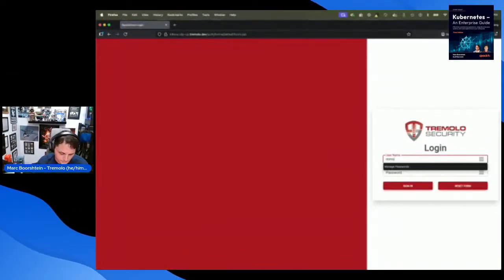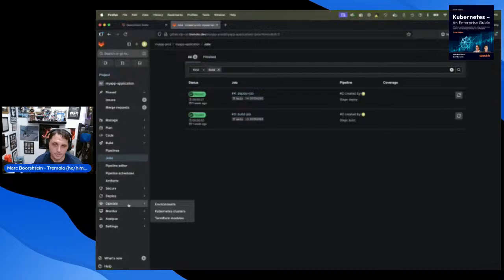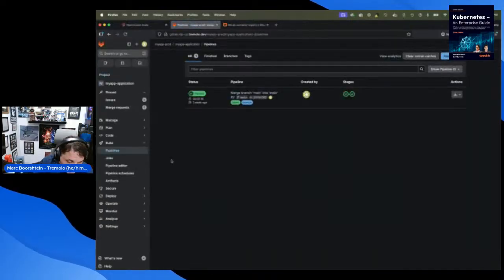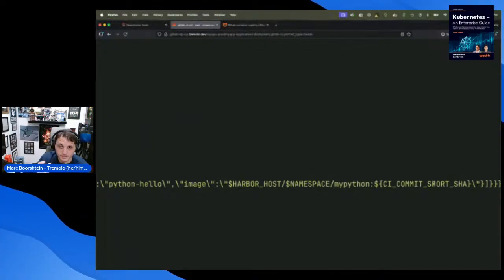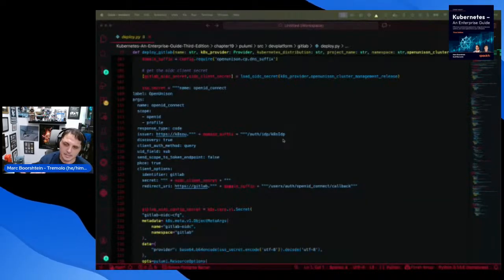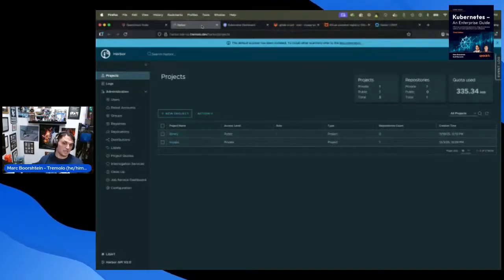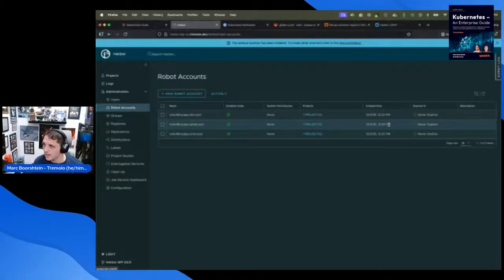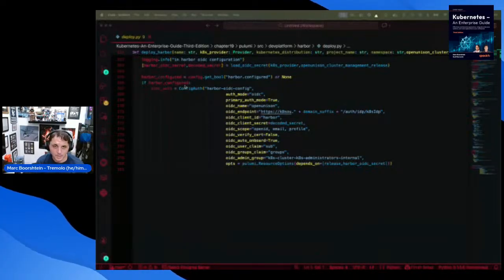Chapter 19 Part V - GitLab and Harbor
We're using GitLab as a git repository and workflow engine, with Harbor as our container repository.  We're going to look at how these tools work and interact with our platform and tenants.